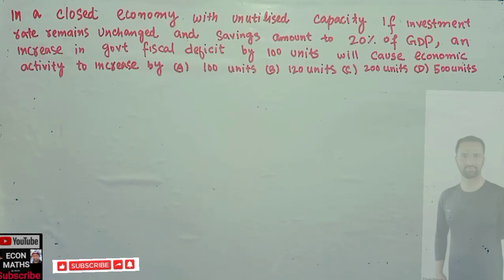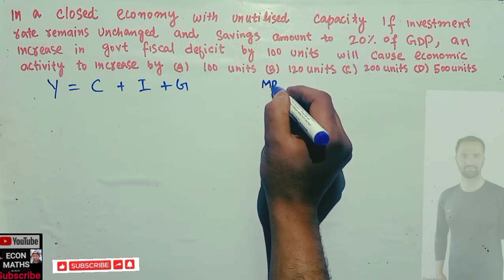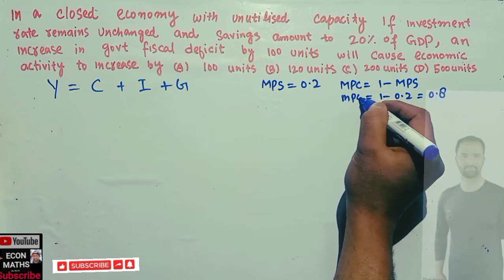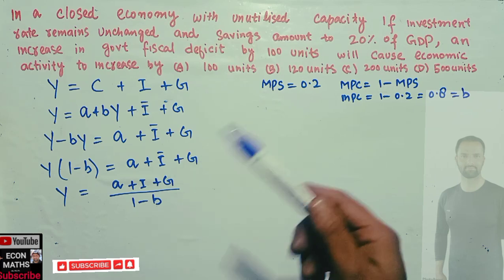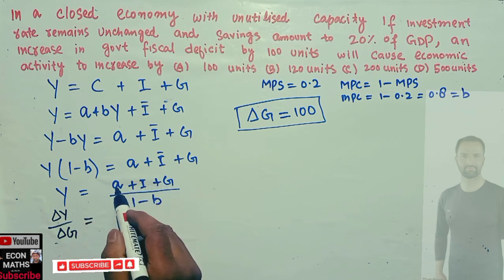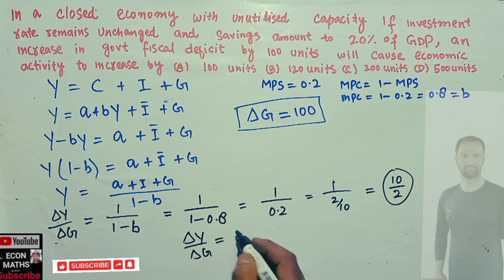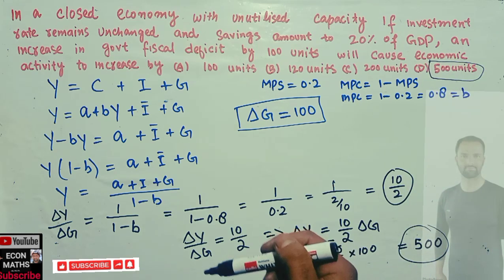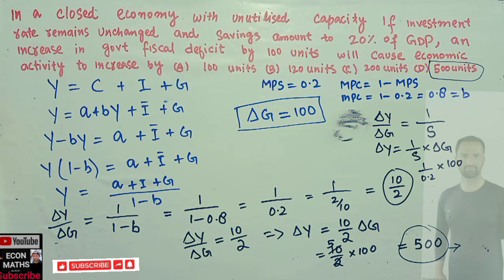affect of increase in fiscal deficit on economic activity JNU | PhD | NTA | JUNEE 2021| Economics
In a closed economy with unutilized capacity, if the investment rate remains unchanged and savings amount to 20 percent of GDP, an increase in the government's fiscal deficit by 100 units will cause economic activity to increase by